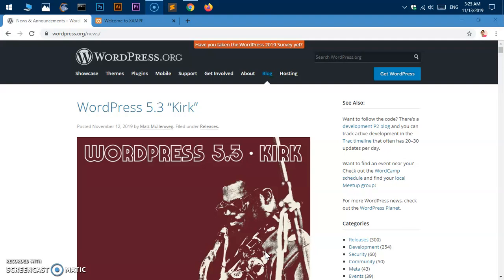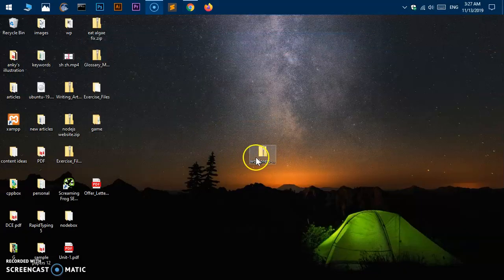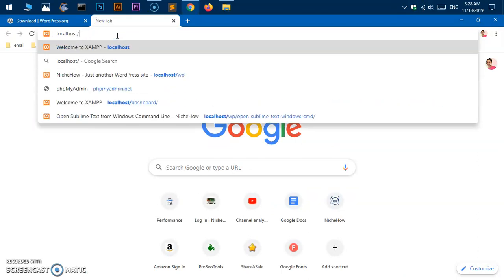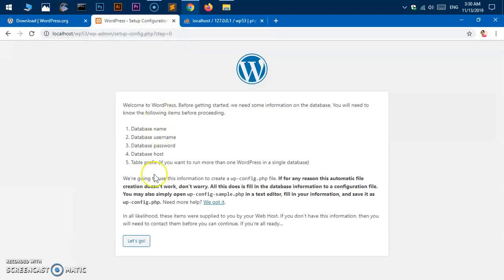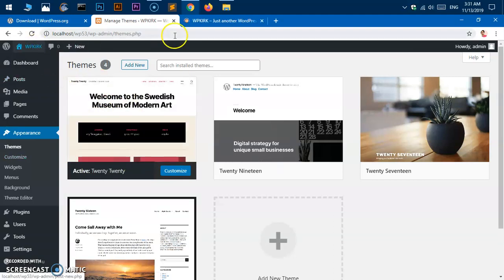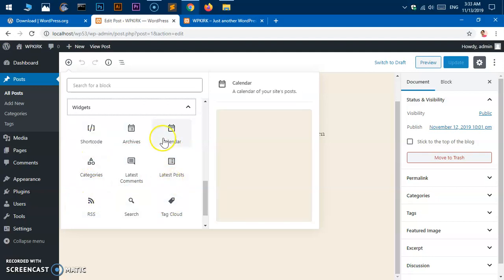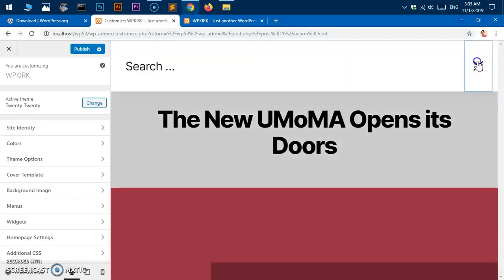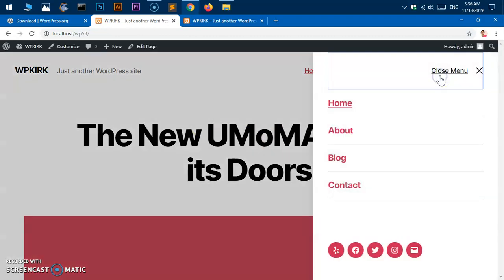WordPress 5.4: Installation, Few Features & Twenty Twenty Theme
In this video, I walk you through WordPress 5.3 installation on Windows 10 and also have a look at newly added blocks to Gutenberg editor and twenty twenty theme as well. Hire WordPress Developer Starting $5